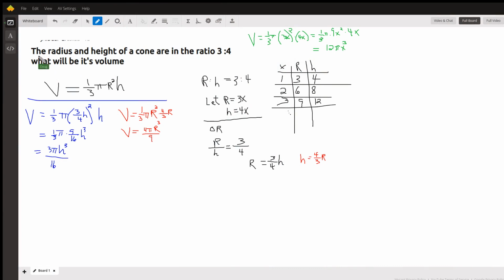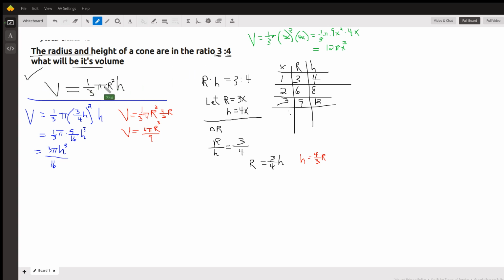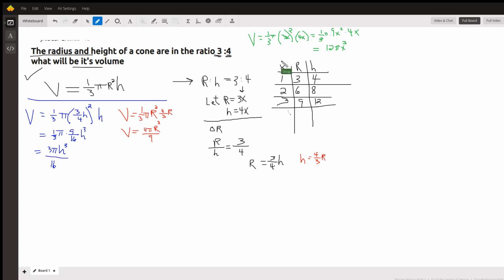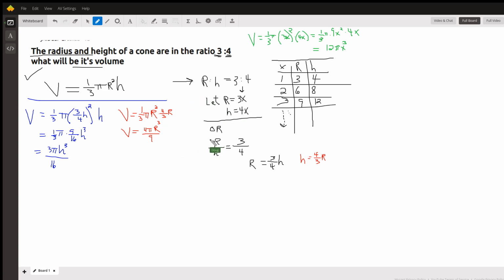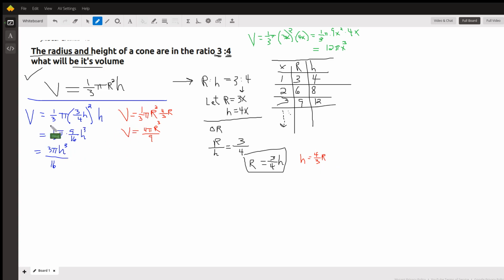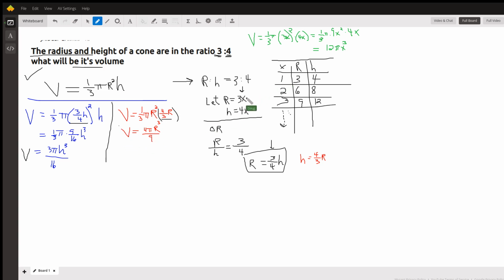Given the ratio of the radius of a cone to its height, find a formula for vol depending on h or RR o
Question: The radius and height of a cone are in the ratio 3 :4 what will be it's volume

Answered By:

Doug C.